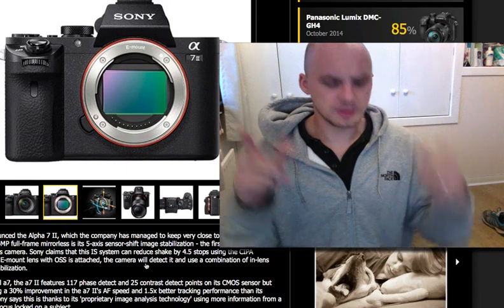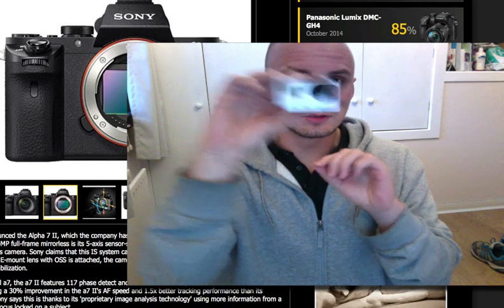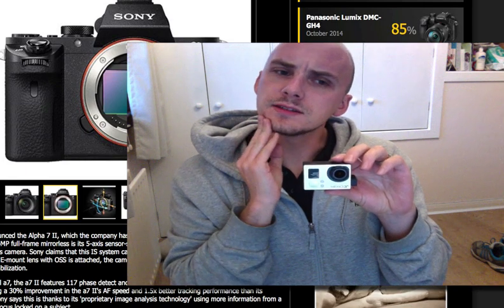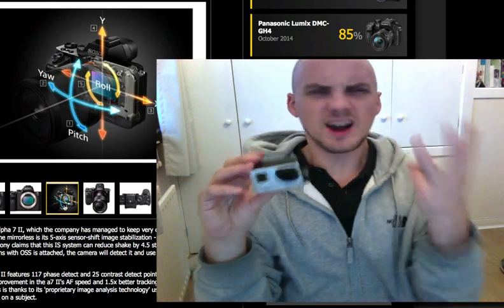5 axis sensor shift image stabilization ? What?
PHOTOGRAPHY CLOTHING
Point and destroy clothing